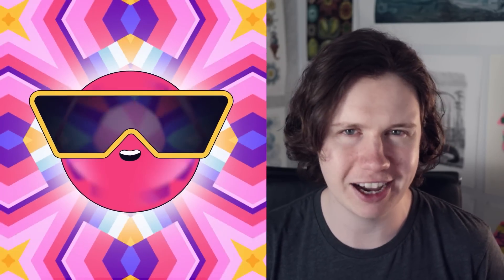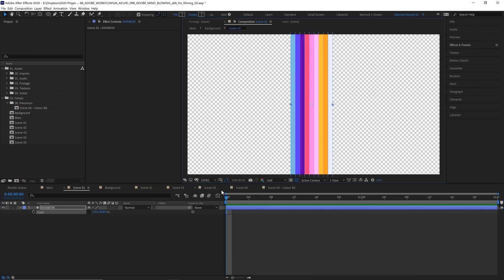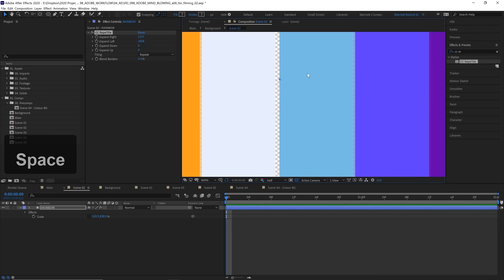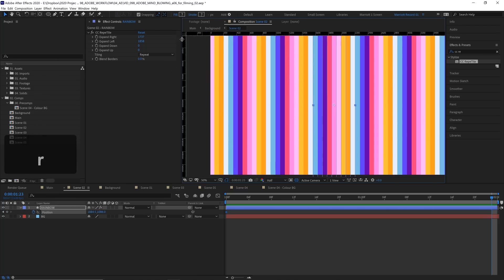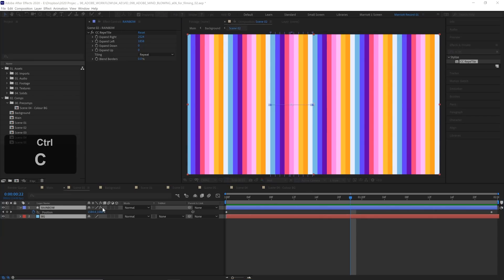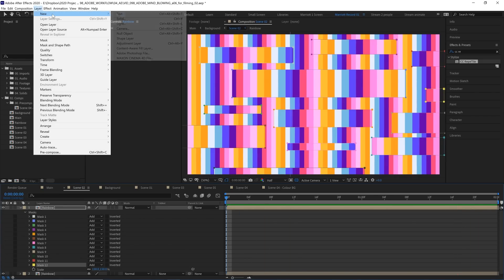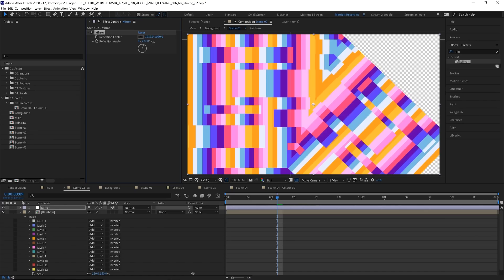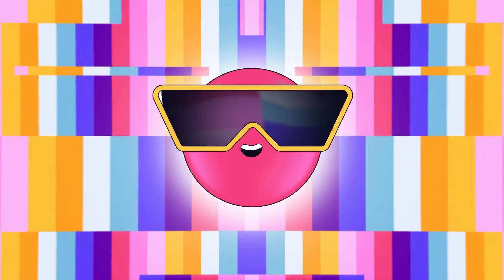How to Make Hypercolor Effects in After Effects | Tutorial with Ben Marriott | Adobe Video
This Adobe After Effects tutorial will teach you how to create an awesome hypercolor radiating background and take your motion graphics skills up a notch! Join motion designer Ben Marriott in this four-part series to help you create complex animated background visuals using surprisingly simple video editing techniques.